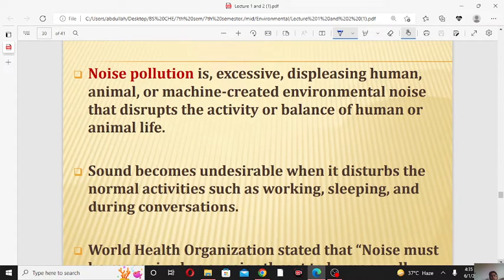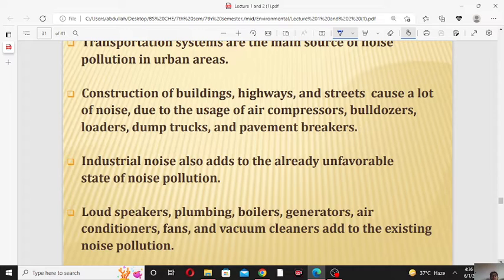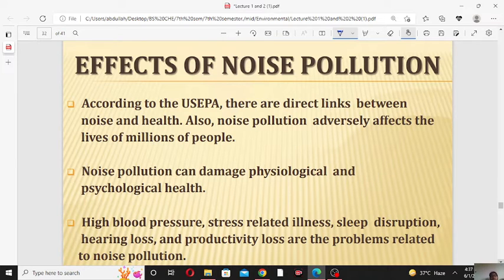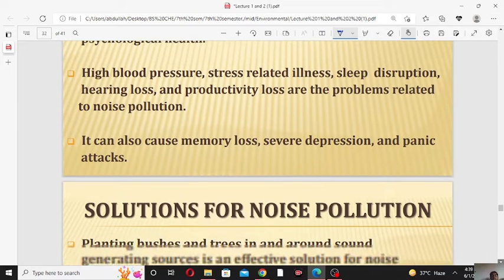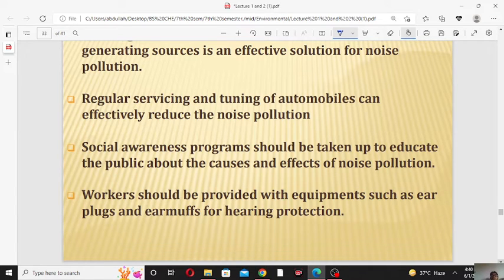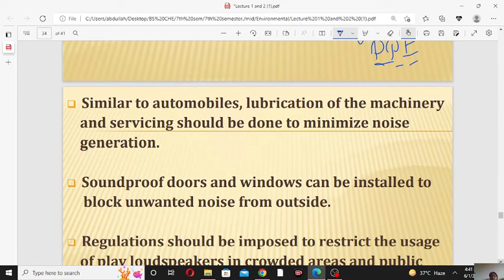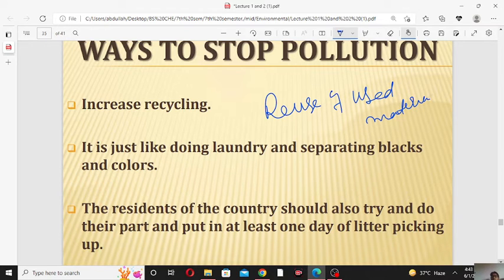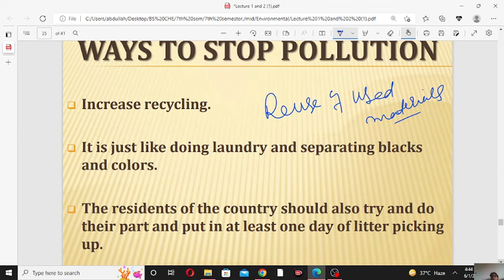NOISE POLLUTION//TYPES OF POLLUTION//ENVIRONMENTAL ENGINEERING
In this video, we will discuss noise pollution.
Also, the source and effect of noise pollution.
In the last, we will discuss how to reduce pollution.
   Thanks